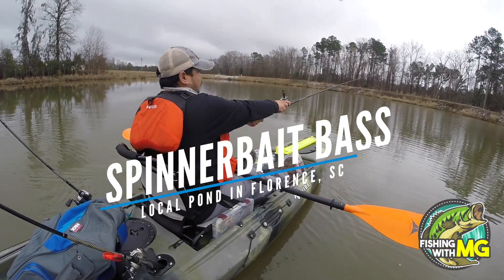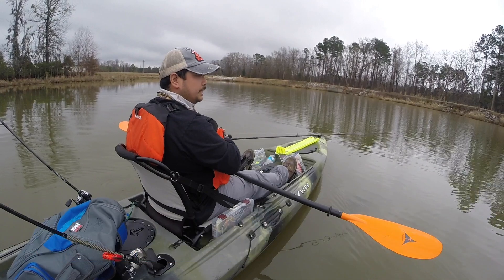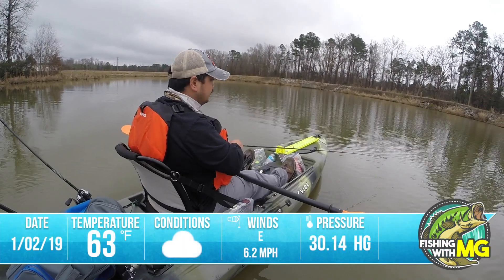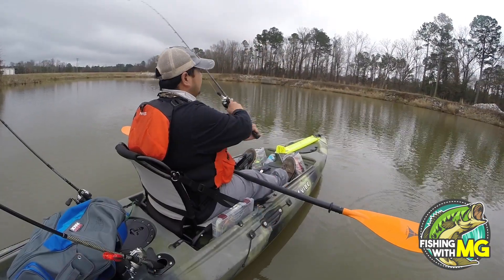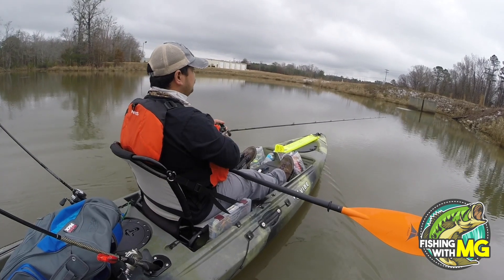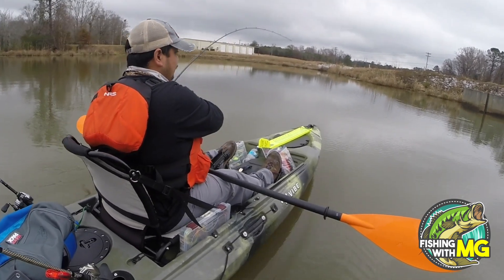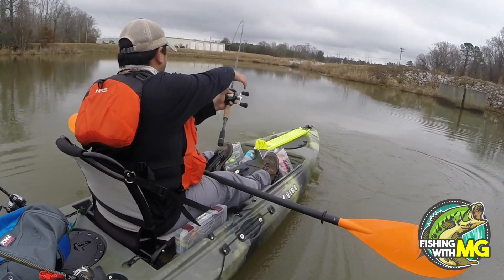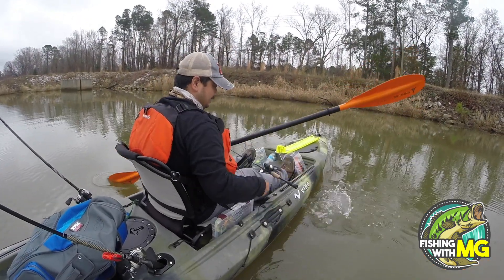War Eagle Spinnerbait Bass in Muddy Water, Kayak Bass Fishing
Took the kayak out for a quick early evening fishing trip, it was overcast with variable winds. The water was muddy from all the rain and run-offs, decided to use the War Eagle Spinnerbait and added a Zoom Fat Albert Grub to bulk up the the presentation.  It worked like champ!